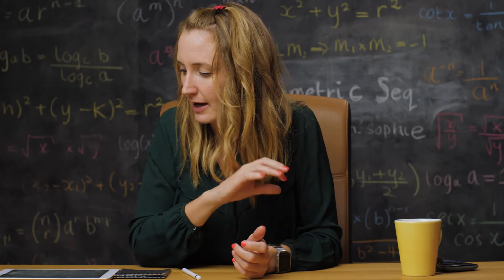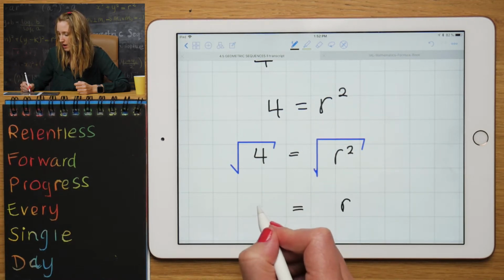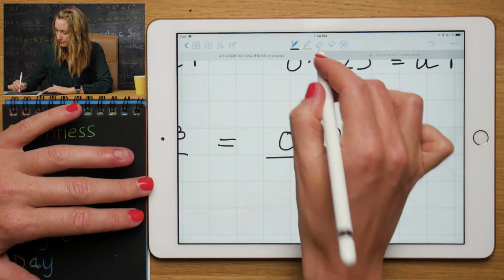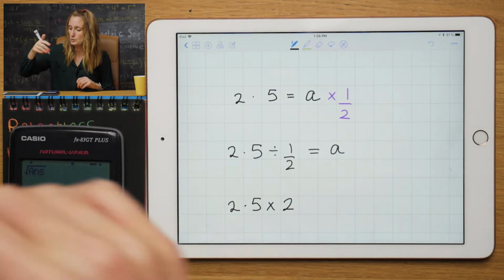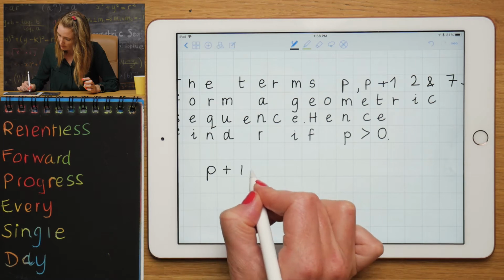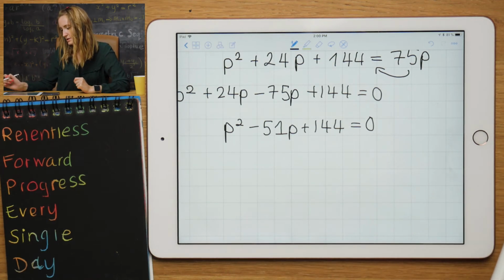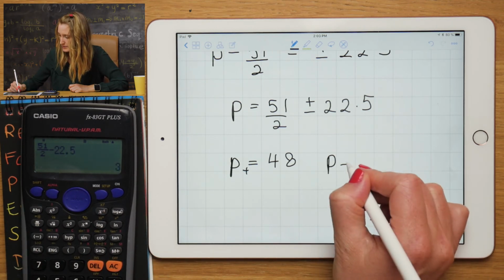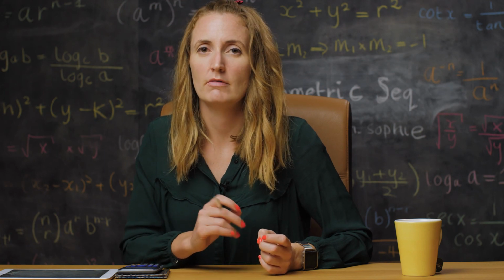Geometric Sequences A-Level & IB Maths Style Questions (KS#04)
Solve two simultaneous equations to find a (first term) and r (common ratio) of a geometric sequence, this is a typical A-Level Maths geometric sequence exam question. Can you solve it?!

F A C E B O O K geometricsequences,

⏰timecodes⏰
0:00 intro
0:34 example 1
2:34 example 2
6:45 example 3